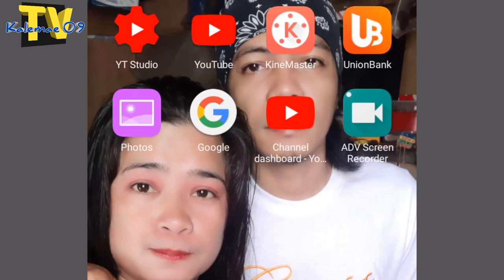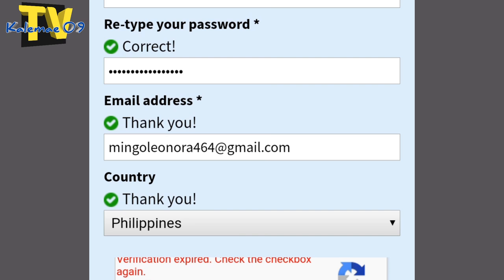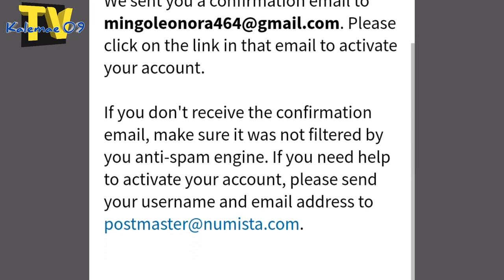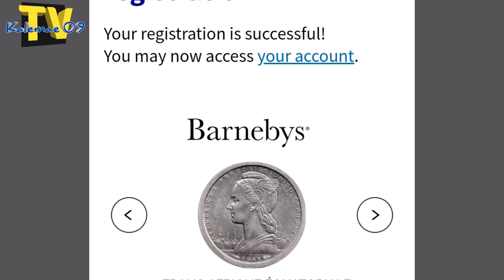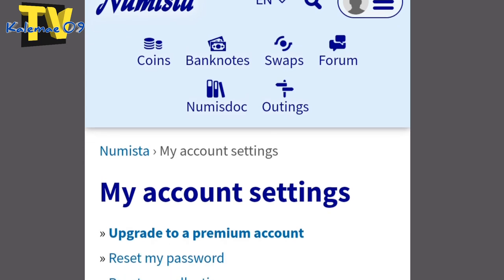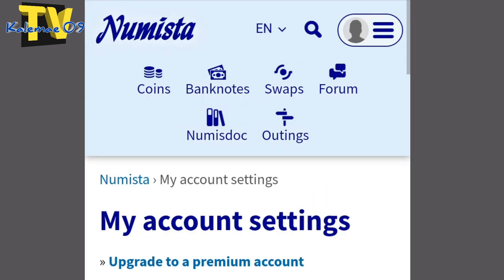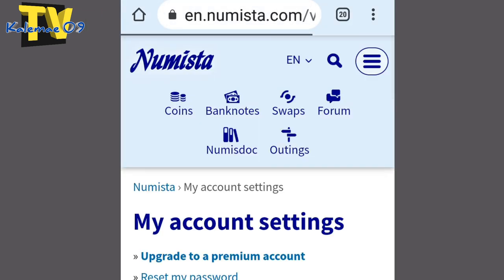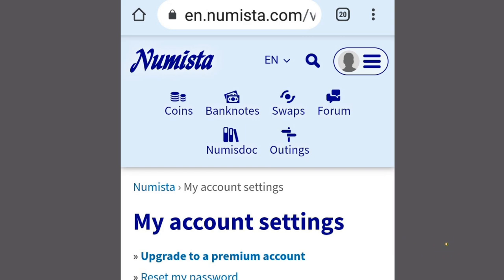How to sign up en.numista.com/ paano mag sign up - Tutorial | KAALAMAN